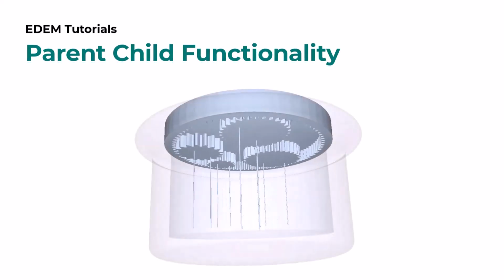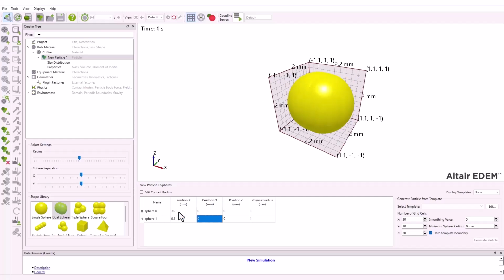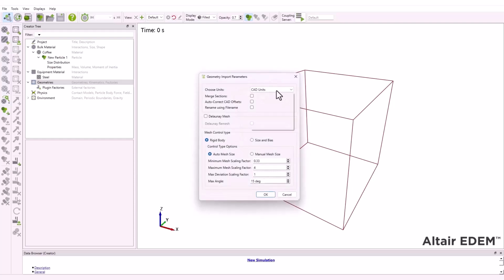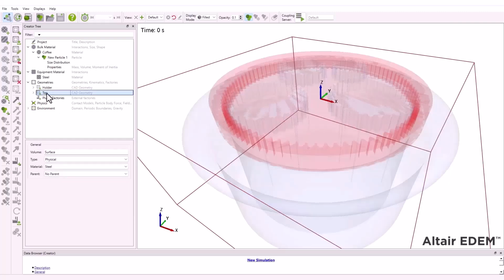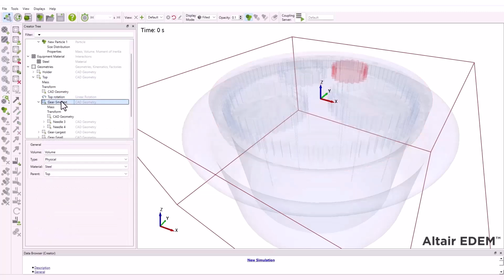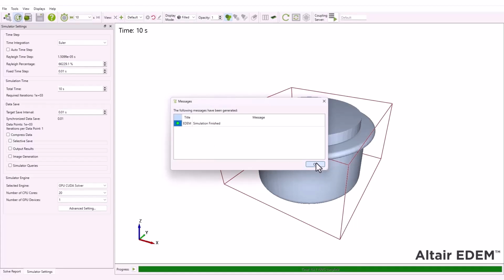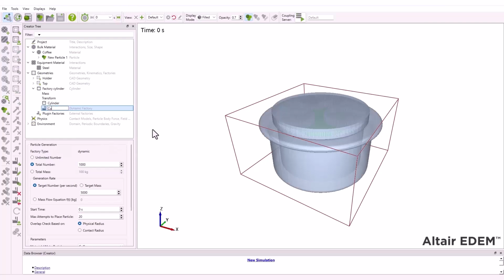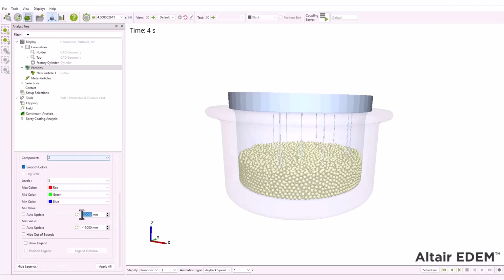EDEM Material Modelling: Coffee Grinder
By the end of this Simcenter EDEM tutorial, you will be able to create complex interconnected systems using the Parent-Child feature. The model used in this tutorial is a small 50mm diameter coffee distributor, which uses a set of spinning needles to even out a rough surface of coffee grounds. This process is often used in espresso making, where the coffee grounds need to have an even surface to allow good extraction.